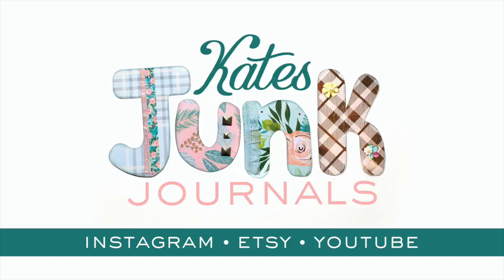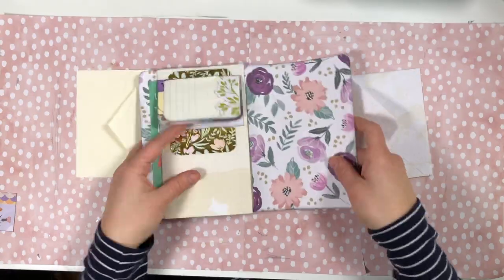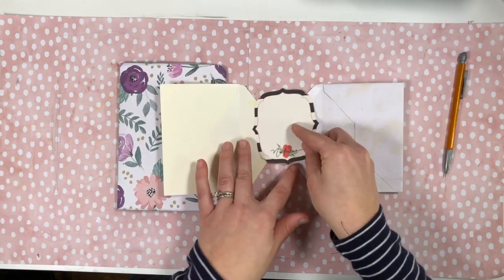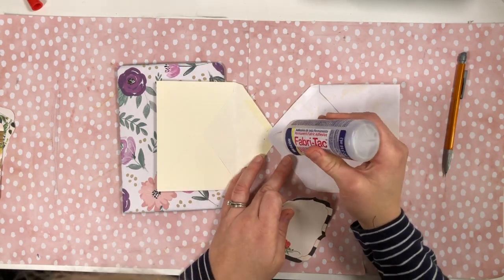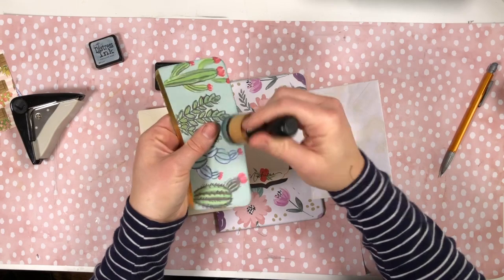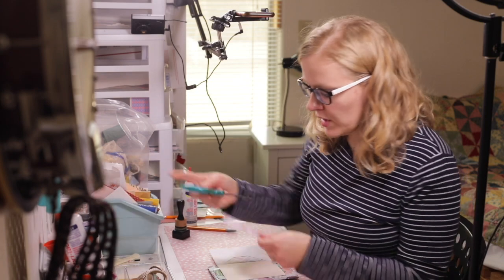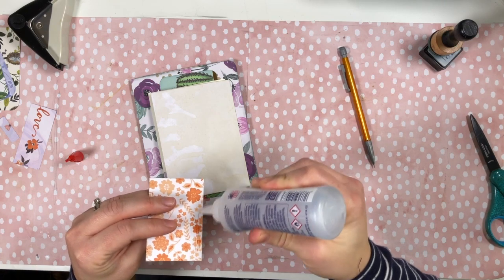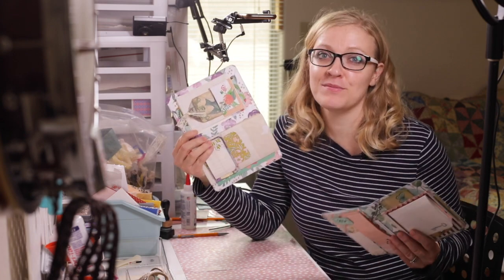Make this double envelope belly band pocket page for your junk journal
Here tutorial #4! In this tutorial we'll make a junk journal page where the main structure is two envelopes that form a belly band with a pocket and a tuck spot. Come craft along with me! You'll just need paper, glue, cards/tags and some ephemera of your choice.

Gwen Offutt Designs Etsy Shop

Beacon 3 in 1 glue*

Tim Holtz Weathered Wood Ink*

Instagram: @katesjunkjournals and show me what you made!